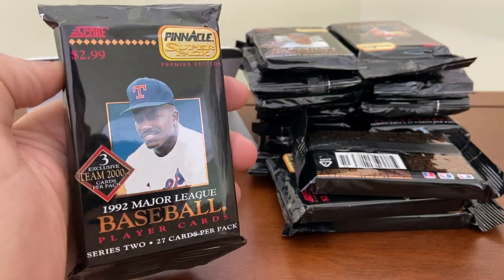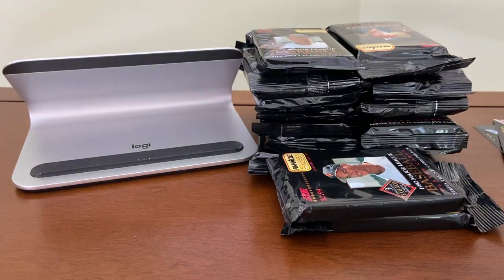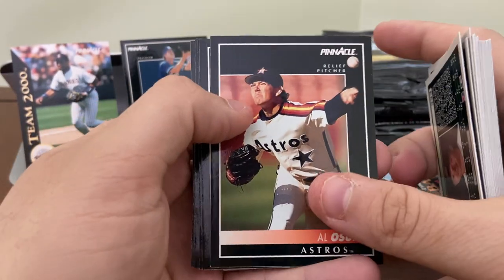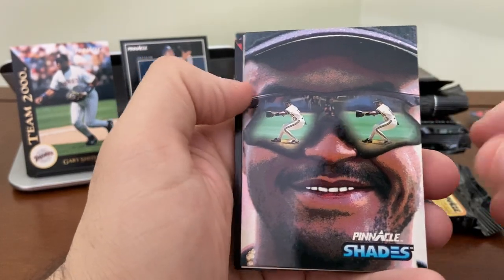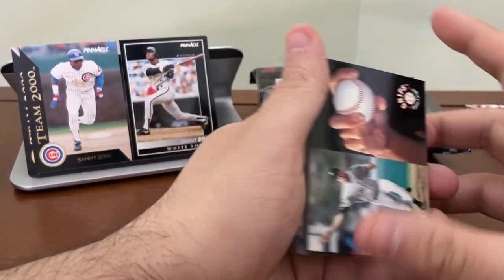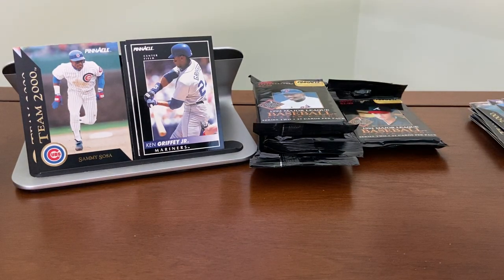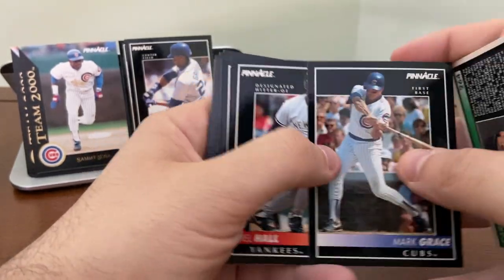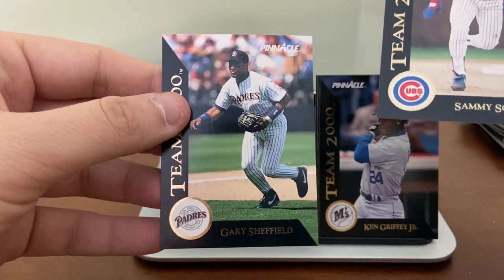1992 Score Series 2 Baseball - 18 Super Pack Break - Waybacksportscards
Today we open 18 Super Packs of 1992 Score Series 2. Each pack comes with THREE Team 2000 insert cards.

It’s pure junk wax, but we find some nice Team 2000 cards, including a couple of Griffey cards.